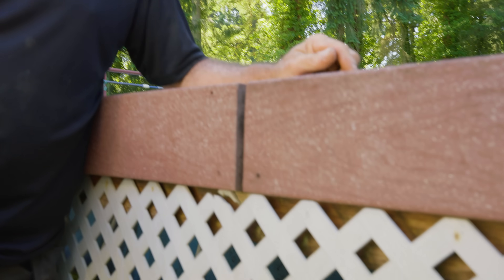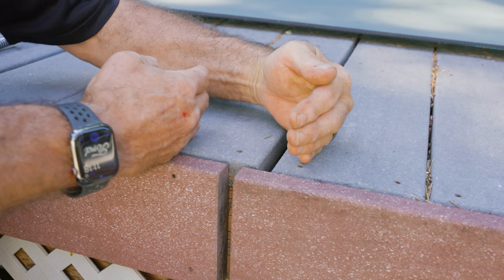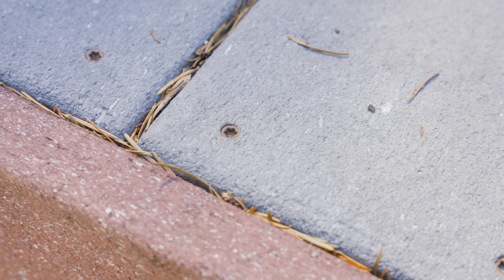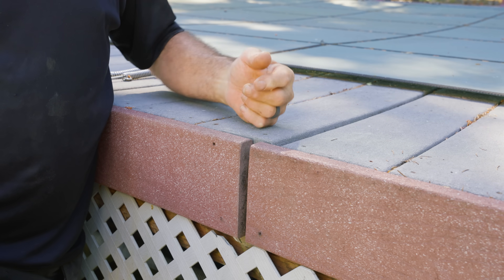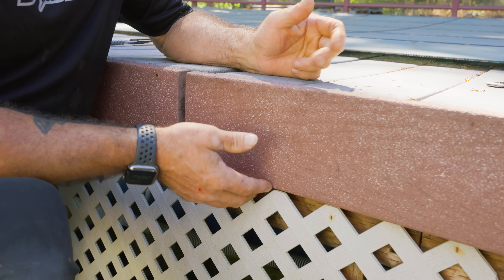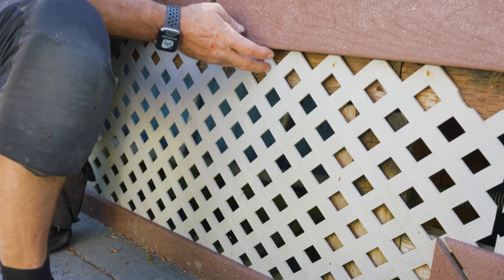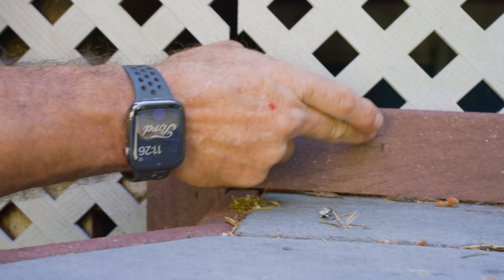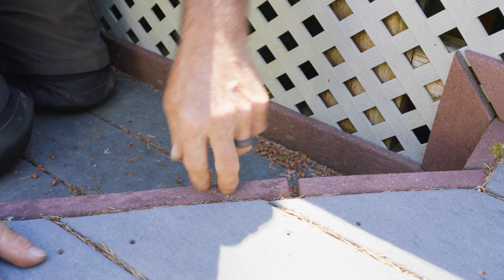Composite Deck Gaps Getting Worse? Here's Why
Seeing gaps between your composite deck boards that weren't there when you installed them? You're not alone. In this video, I'll explain exactly why composite decking separates over time and show you real examples from my own 20-year-old deck that demonstrate this common problem.

Using my own deck as a case study, I'll walk you through the science behind expansion and contraction in composite materials, why installation timing matters, and the mistakes that make gaps worse. You'll learn why boards installed in hot weather create bigger problems, how frame shrinkage contributes to separation, and why even the best composite decking will move over time. I'll also share the techniques I use now to minimize gaps, including proper installation timing, correct fastener spacing, and why keeping materials cool during installation is crucial.

Whether you're planning a new composite deck or trying to understand why your existing deck has developed gaps, this video will give you the knowledge to prevent or minimize this frustrating issue.

🎤The Dr Decks Podcast: @drdeckspodcast